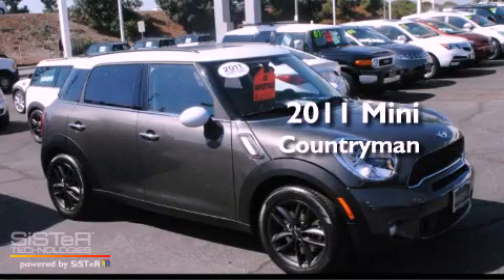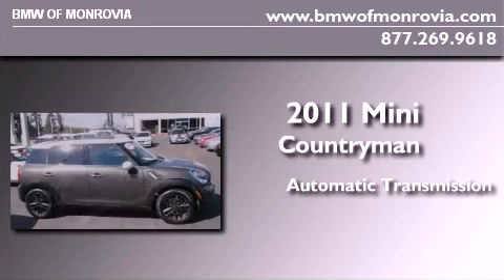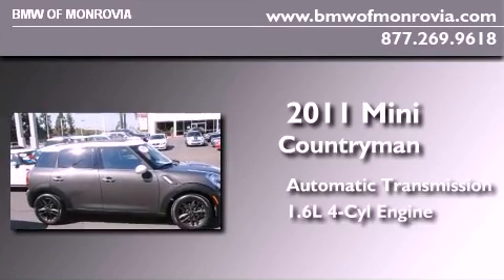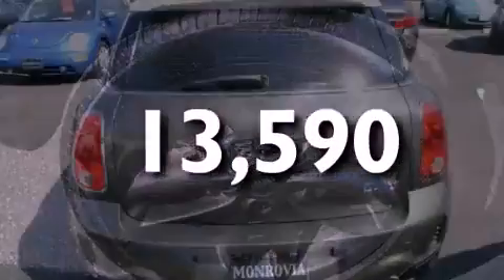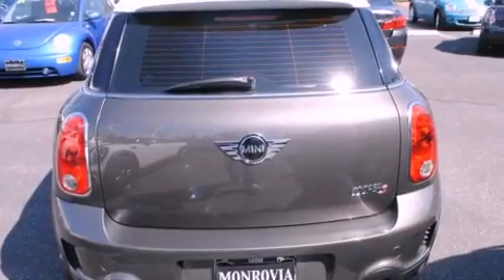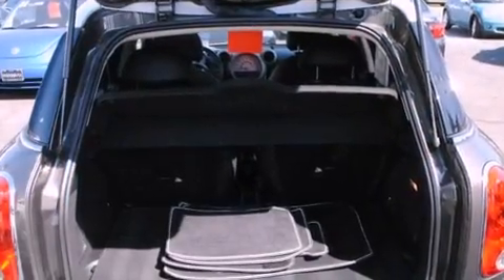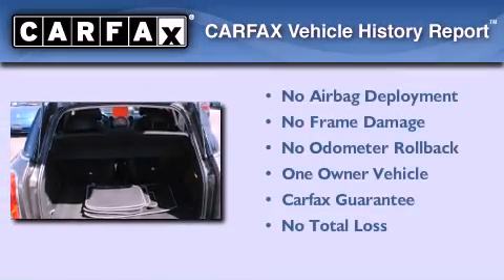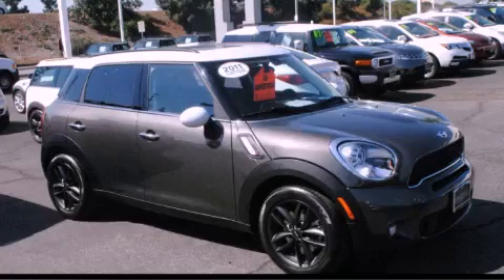2011 Mini Countryman Certified Monrovia CA 91016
We are proud to present this 2011 Mini Countryman .

 Year : 2011
 Make : Mini
 Model : Countryman
 Engine : 1.6L I-4 cyl
 Trans . : Automatic
 Exterior : Gray
 Miles : 13,590
 Interior : Black
 BMW of Monrovia
 2011 Mini Countryman Monrovia CA